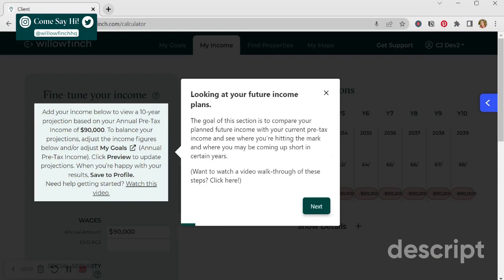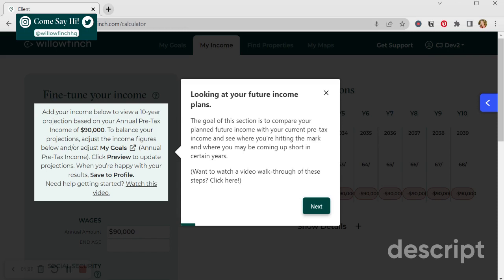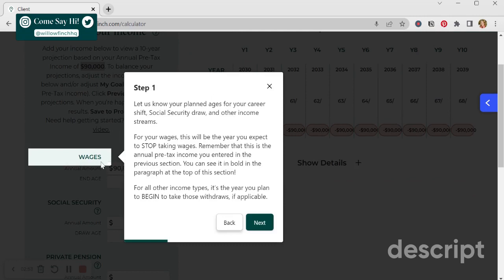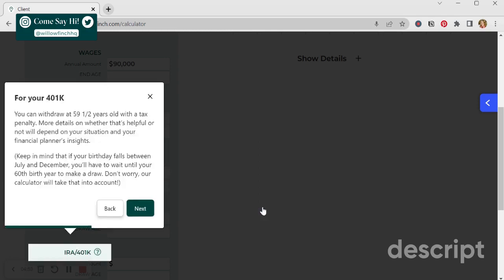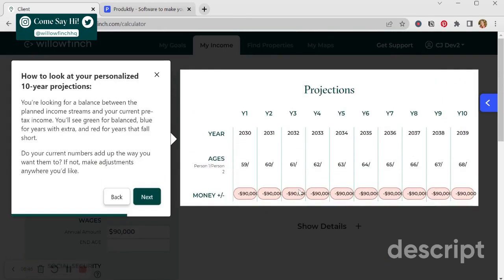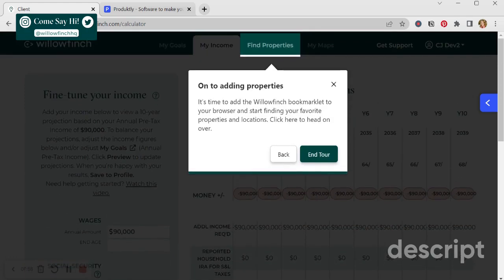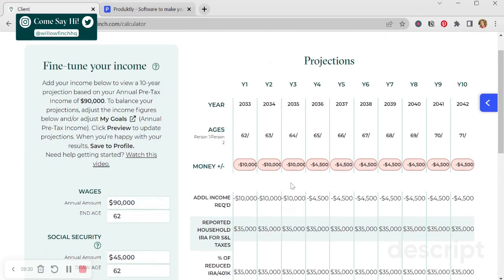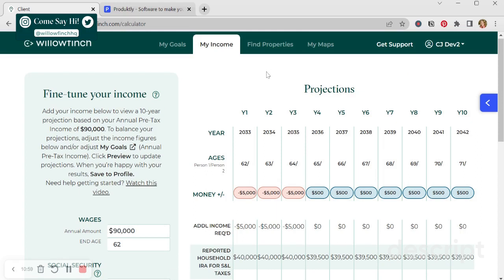Willowfinch Onboarding Video 2: My Income (with 401K, IRA, pensions, and Social Security)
This second section is where you'll update your different income streams like your IRA, 401K, Social Security, and pensions.

Then the Willowfinch tools will pull together your personalized 10 year projections to help you explore and expand your plans.

(This is one of two versions of the second video in this onboarding series. If you selected "No" for including different income streams like your IRA, 401K, Social Security, and pensions, you'll want to watch the other version that covers wages only.)